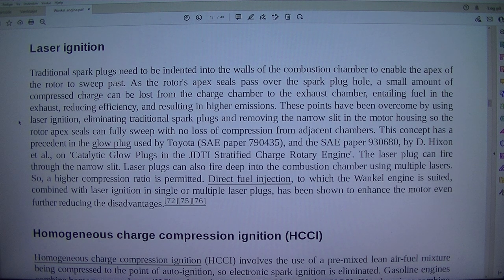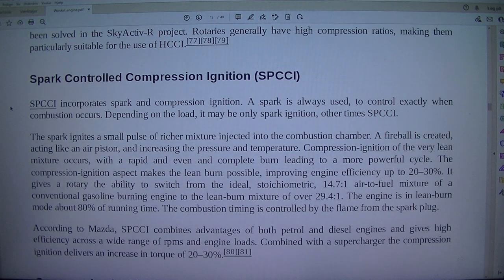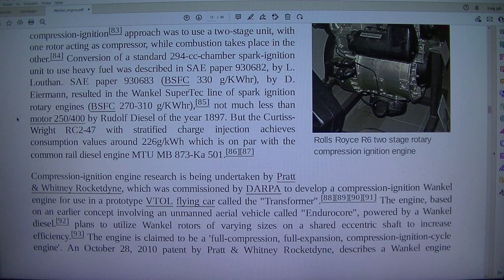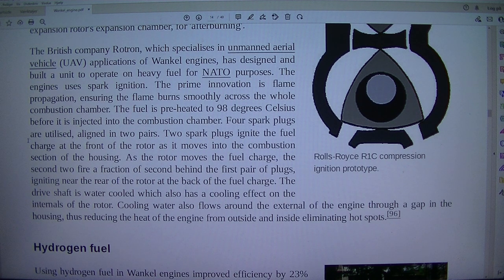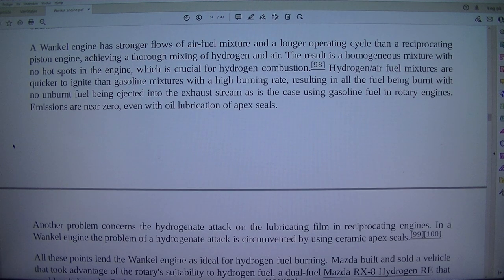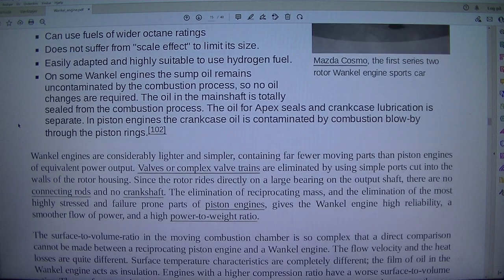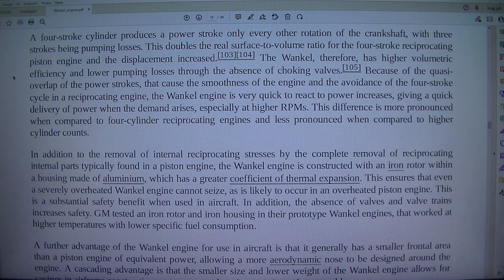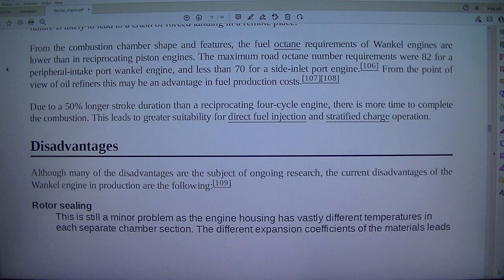MongoTV_8847 - LOOKING AT GAMER PC HARDWARE - Part 321 - Wankel Engine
PART 321 - Wankel Engine (This video is 10 Part : Part 318 to Part 327. They are on my playlist with name "MONGO TV - LOOKING AT GAMER PC HARDWARE") I like try do this, to get help read difficult technical English text loud. That will help me a bit to understand the text :-) Maybe this video could be helpful for some other too, that don't speak and read English very well :-) Have a good day too.